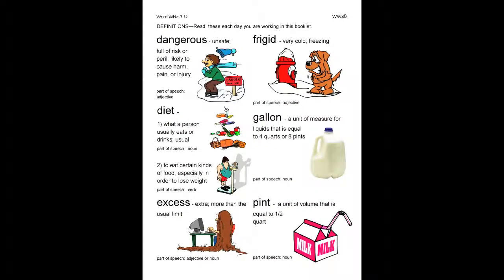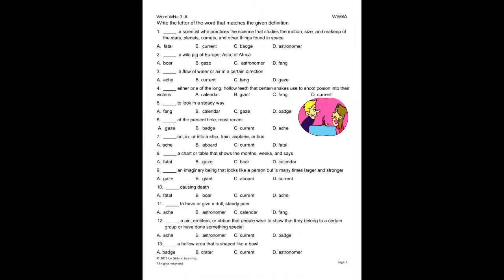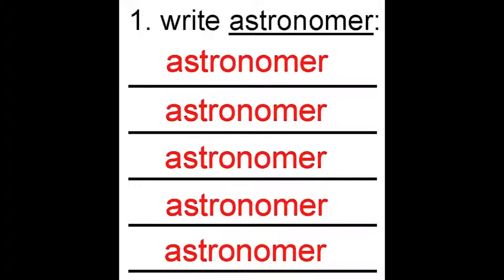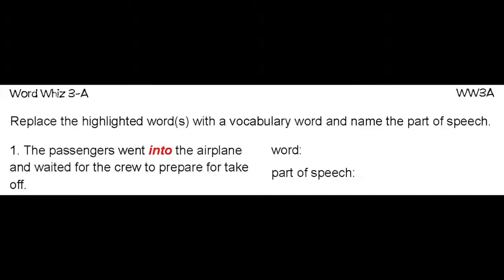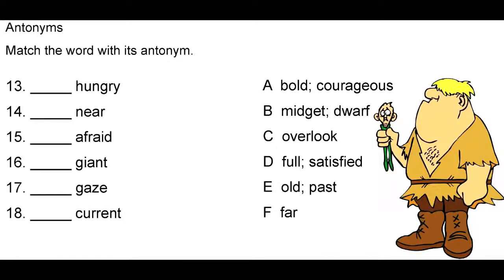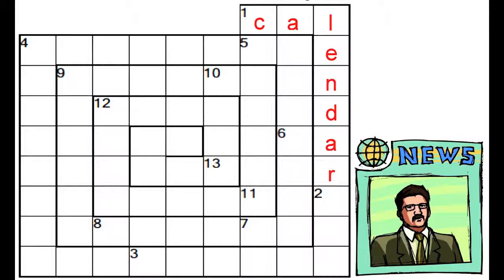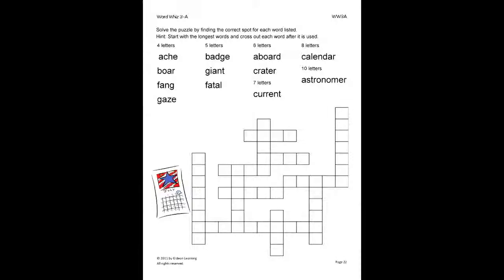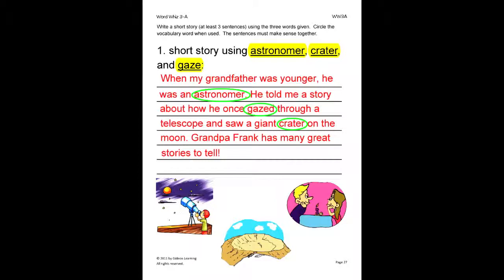Word Whiz 3: Booklet D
WW3D